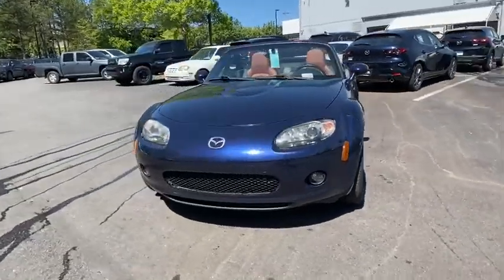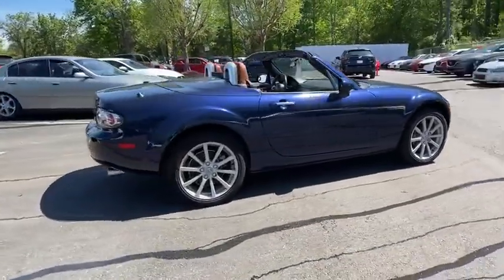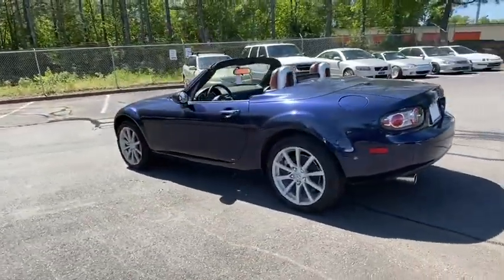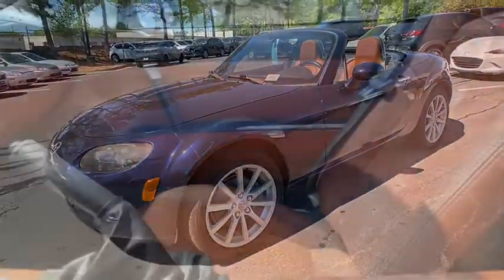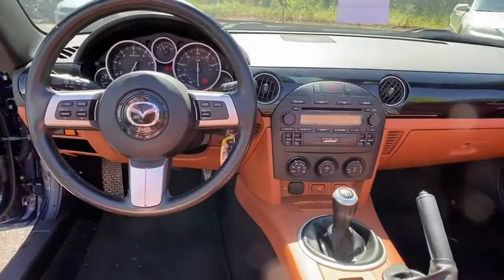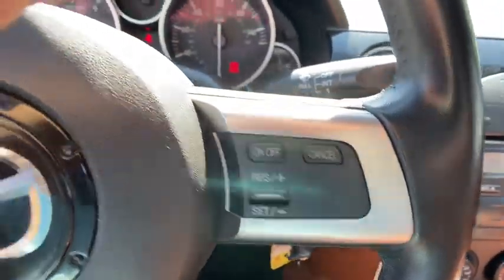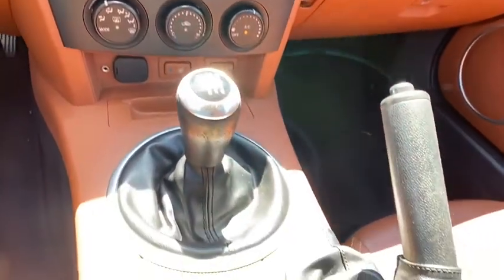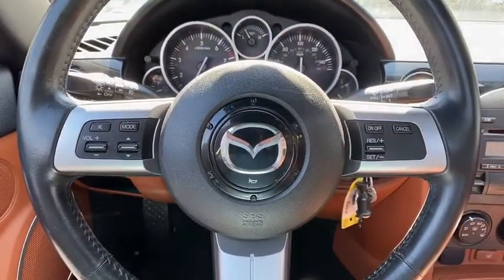2007 Mazda Miata Roswell GA 5787P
Used 2007 Mazda Miata available in Roswell, Georgia at Mazda of Roswell.
2007 Mazda Miata PRHT Grand Touring - Stock#: 5787P - VIN#: JM1NC26F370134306

Clean CARFAX.brbrABS brakes Convertible HardTop Heated front seats Leather Upholstery Remote keyless entry. Stormy Blue Mica 2007 Mazda Miata PRHT Grand Touring RWDbrOdometer is 17809 miles below market average!